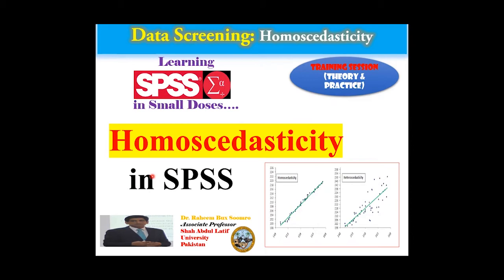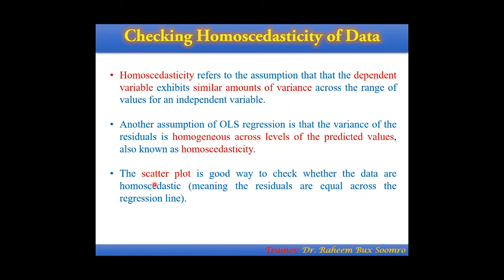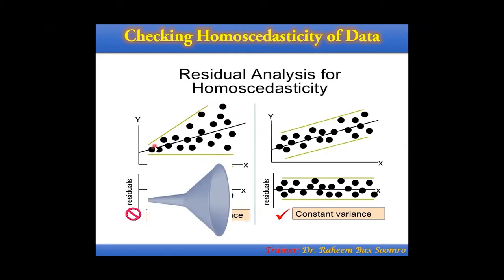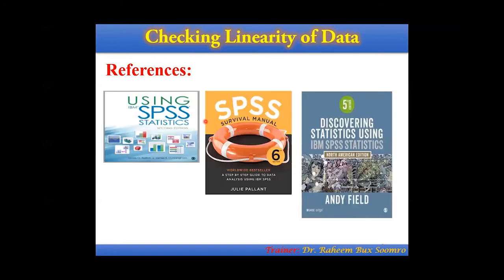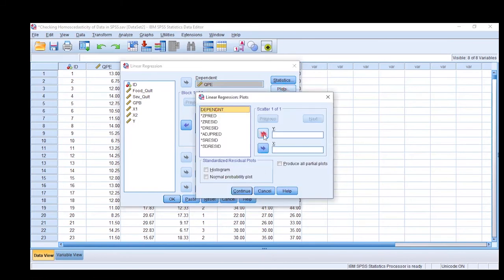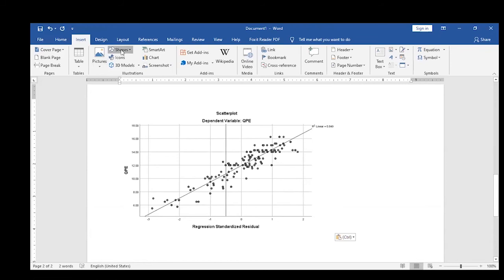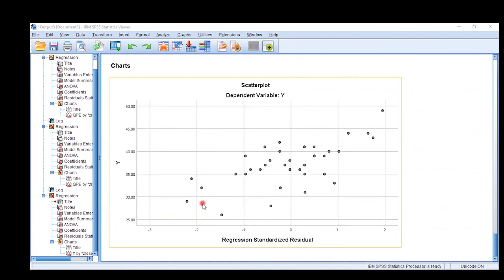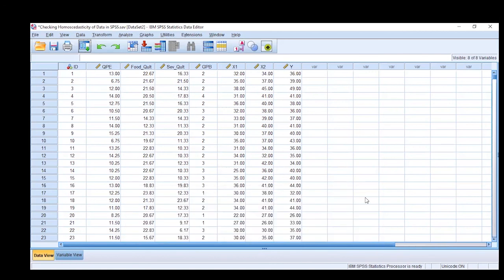Checking Homoscedasticity of Data in SPSS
What is Homoscedasticity?
Scatter Plot
Constant and Non-constant Variance
Homoscedastic and Heteroscedastic data